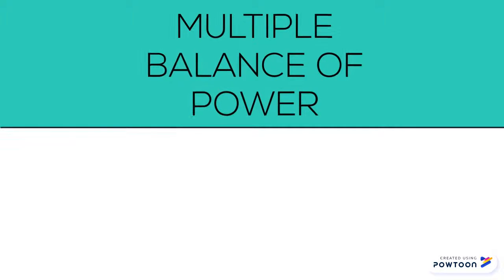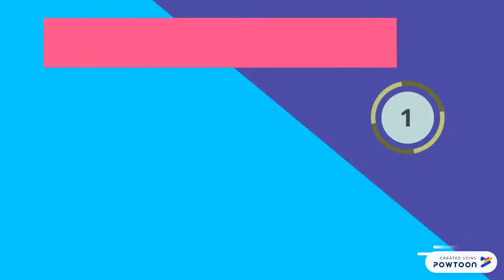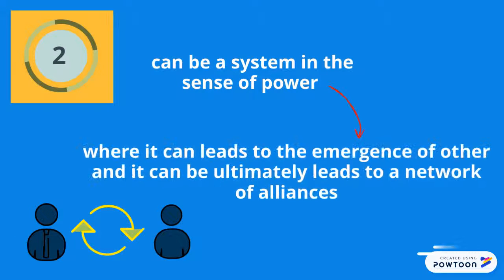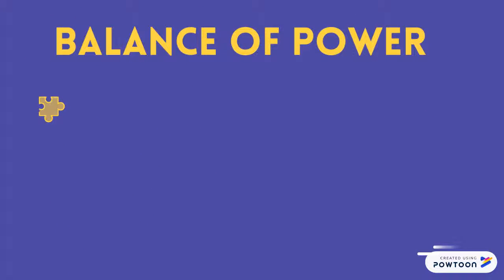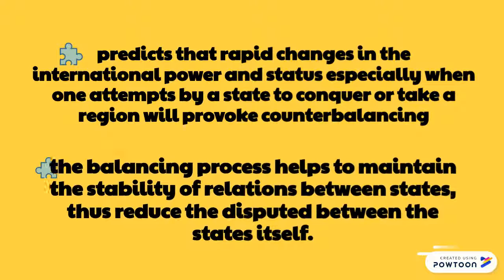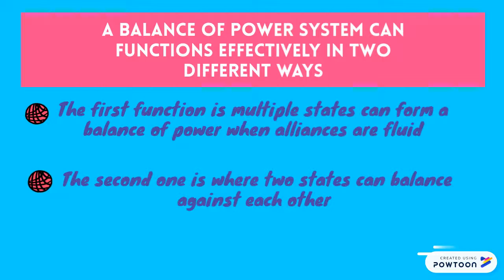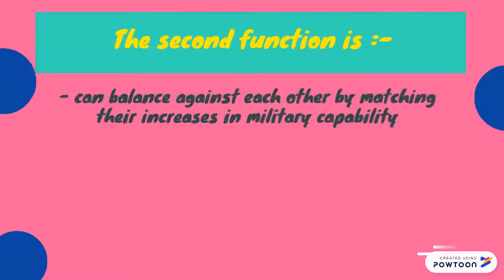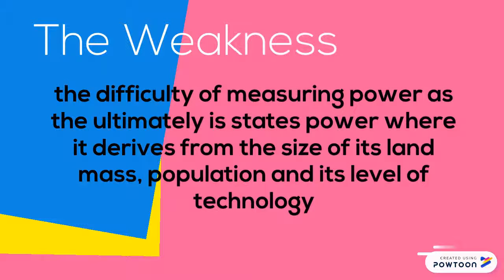multiple balance of power